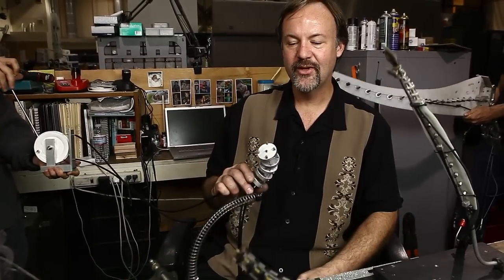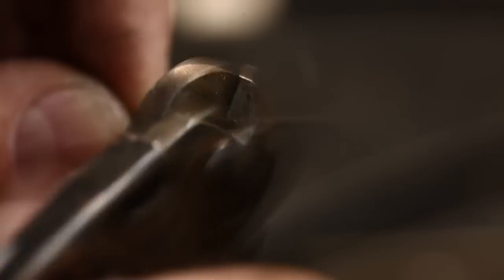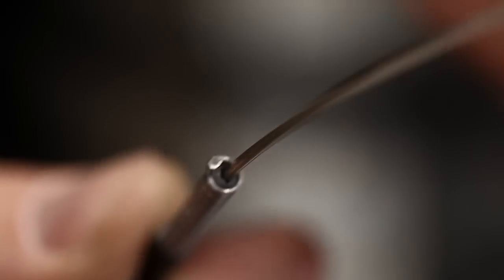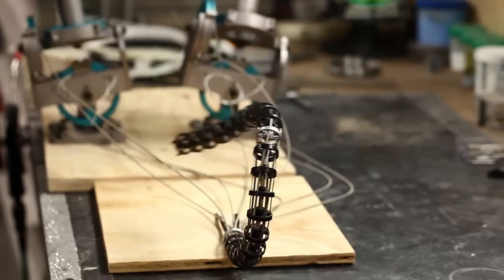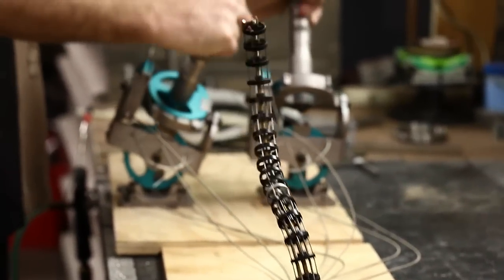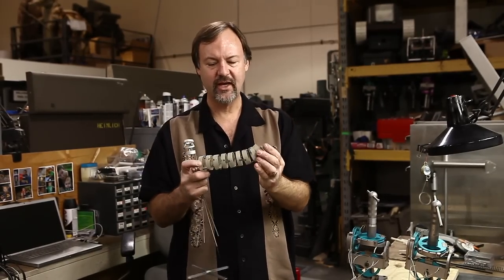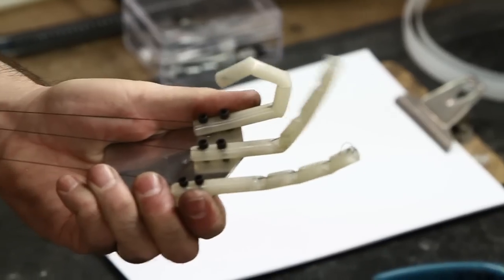Animatronic Character Basics - Cable-Control Tentacle Mechanisms - PREVIEW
Animatronic Tentacle Mechanisms with FX Master Richard Landon

In this Special Character Effects animatronics how-to lesson preview, you'll get a brief glimpse at various approaches to creating highly versatile cable-controlled tentacle mechanisms for your character creation projects. Taught by Stan Winston Studio "Lifer" & Legacy Effects animatronic special character effects designer, Richard Landon.

Cable Mechanism Basics - Tentacles Course Highlights:
-- 2-Way Tentacle Mechanism - Spring Steel "Tail"
-- 4-Way Tentacle Mechanism - Cat's Tail, Elephant's Trunk, Alien Tentacle
-- Hollow-Core Tentacle Mechanism - Breaking All The Rules

Approximate Runtime is: 02:35:27

Related COURSES from Stan Winston School

T2: JUDGMENT DAY - T-1000 BLADE ARM & SARAH CONNOR ASH FX